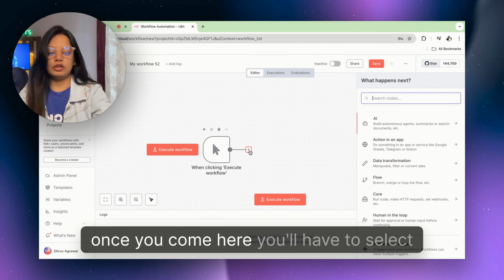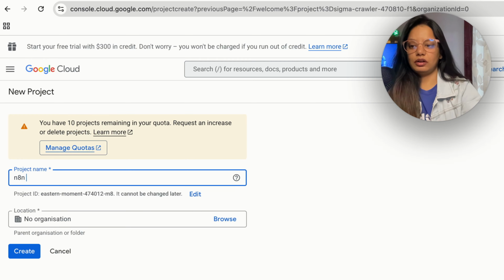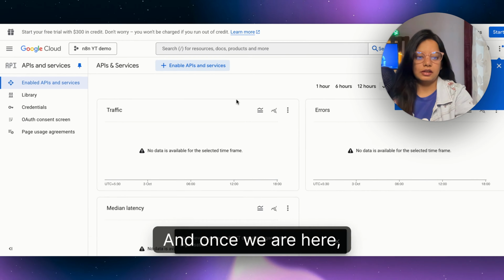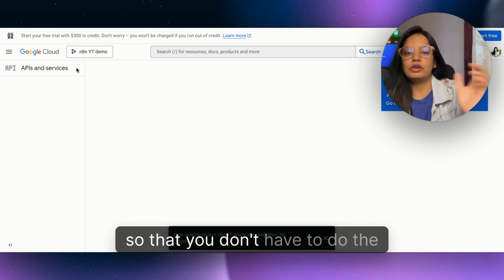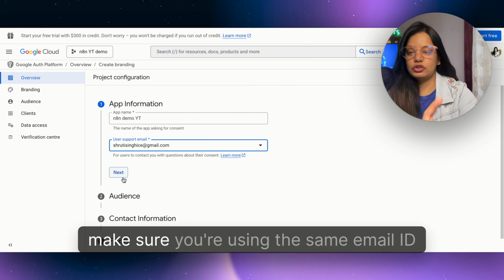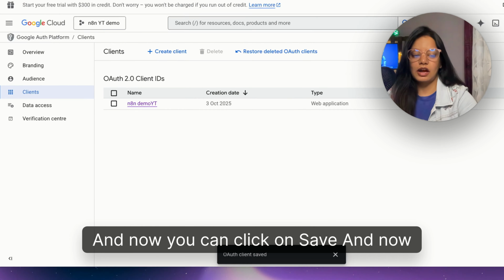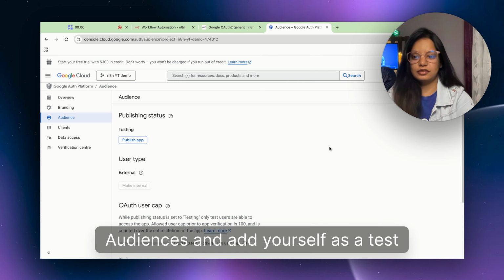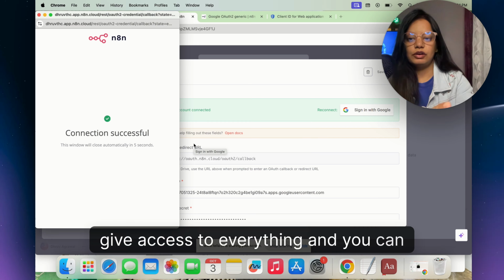How I Automated My Entire Google Workspace with n8n | Step-by-Step Guide Beginners friendly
n8n
n8n ai
n8n workflows
n8n automation
n8n agents
n8n api
n8n ai workflows
ai agent n8n
n8n api key
ai n8n
agent n8n
n8n beginner
n8n build ai agent
best n8n workflows
browser use n8n
best n8n course
n8n explained
n8n example workflows
n8n documentation
n8n browser use
oauth consent screen setup
google oauth consent screen setup
Easy Automation
Automation For Beginners
Learn Automation
Automate With AI
No code automation
best no code automation tools
ai no code automation
open source no code automation tool
no code ai automation tools
no code ai workflow automation
free no code automation
complete automation

Timestamp:
00:00:00 - Introduction: Connect all Google apps to n8n
00:00:46 - Go to console.cloud.google.com
00:00:52 - Create new project
00:01:33 - Enable APIs and services
00:01:55 - Enable Google Sheets API
00:02:02 - Enable Google Docs API
00:02:17 - Enable Google Slides API
00:02:32 - OAuth consent screen setup
00:03:02 - Create OAuth client
00:03:18 - Add redirect URI from n8n
00:03:39 - Add authorized domain
00:04:09 - Copy Client ID to n8n
00:04:22 - Copy Client Secret to n8n
00:04:32 - Sign in with Google
00:04:52 - Connection successful
00:05:16 - Call to action